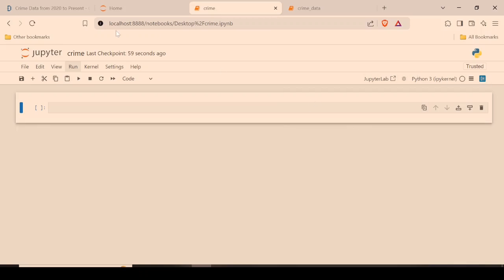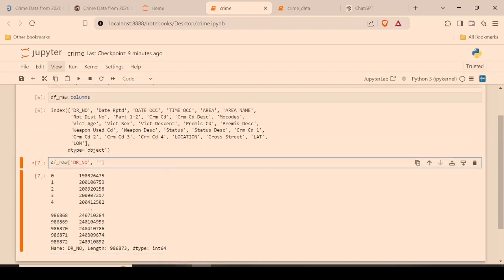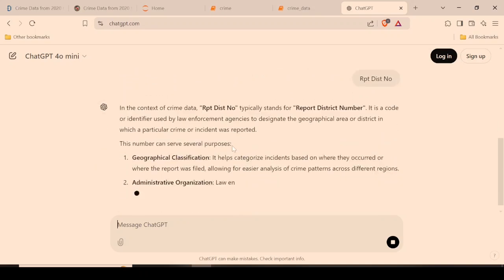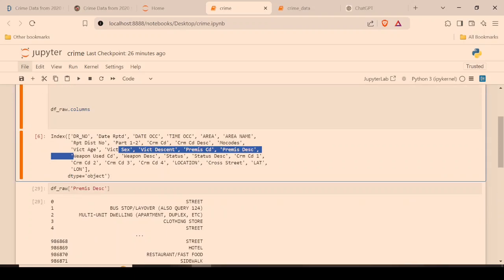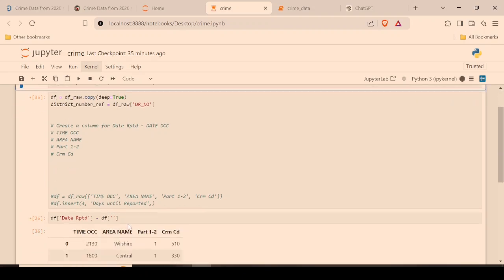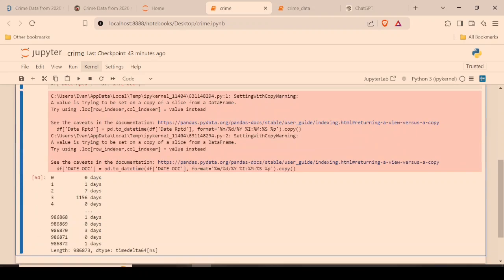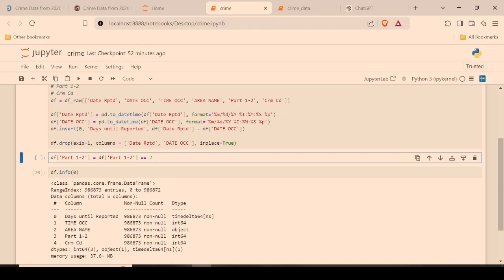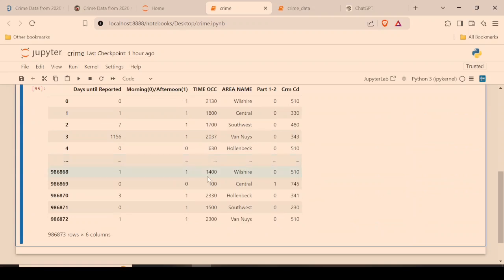Basic pandas data preprocessing - Raw coding practical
Analysing and preprocessing crime data using the pandas library. Simple beginner-friendly data analysis practical example. DateTime objects are worked with here.